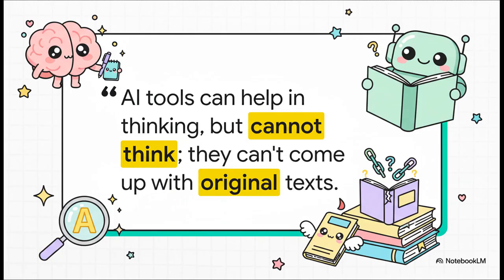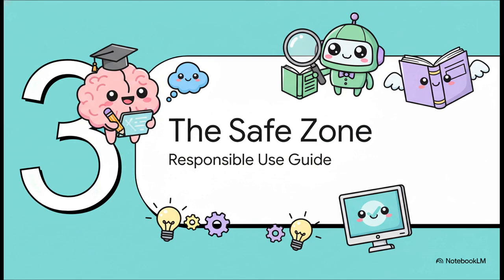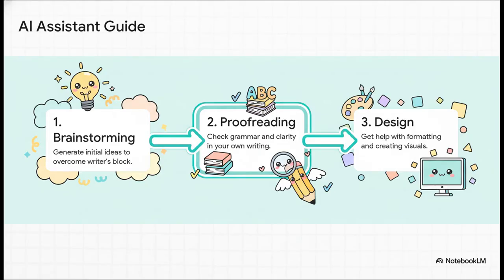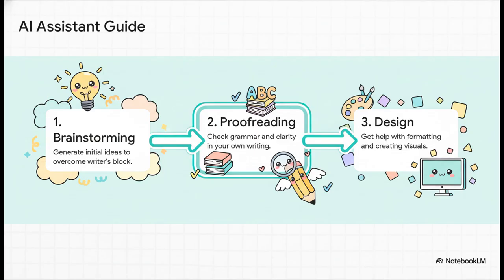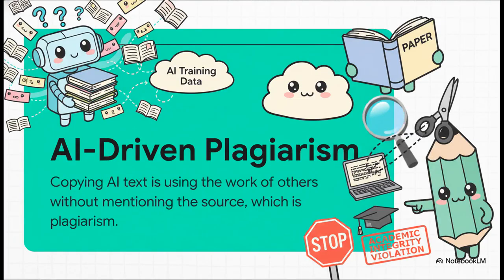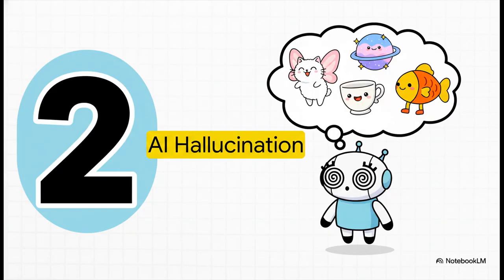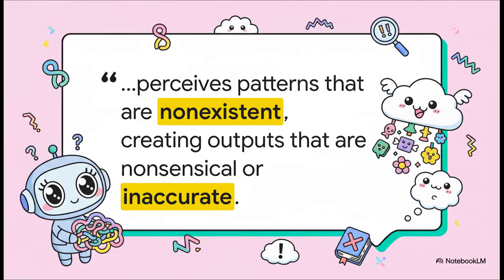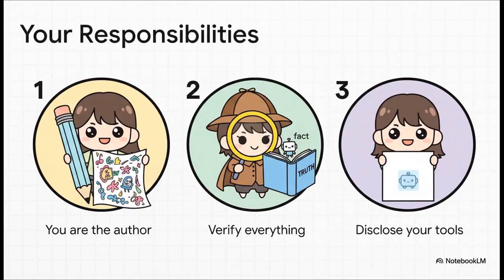The Use of Artificial Intelligence Text Generators in Academic Writing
Should you use ChatGPT, Gemini, or other AI tools for your university essays and research papers? This isn't just a question of convenience—it's a fundamental issue of academic integrity and learning. This video provides the definitive ethical framework you need to navigate AI in your academic work without compromising your integrity or your education.

Based on the principles of scholarly rigor from Mohammed AbdEllah's "Academic Writing: Simple Concepts and Easy Skills," we move beyond the hype to give you a clear, actionable guide.

Featured Resource: For a deep dive into the foundations of credible academic work, consult **"Academic Writing: Simple Concepts and Easy Skills" by Mohammed AbdEllah.